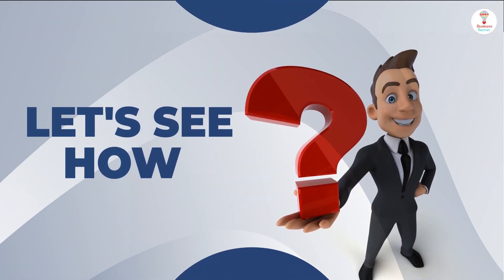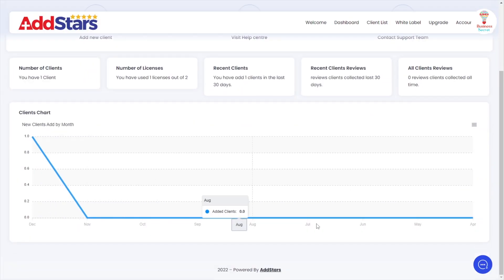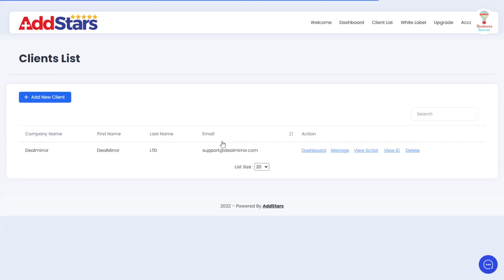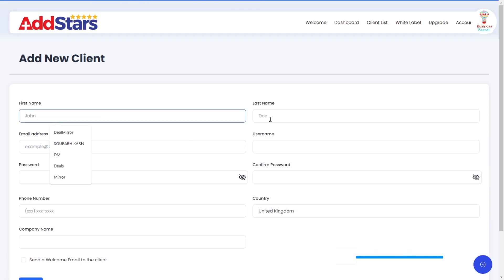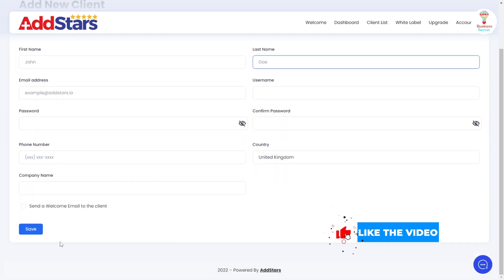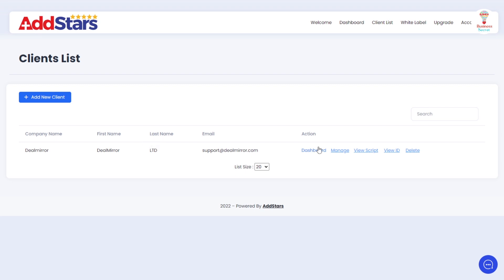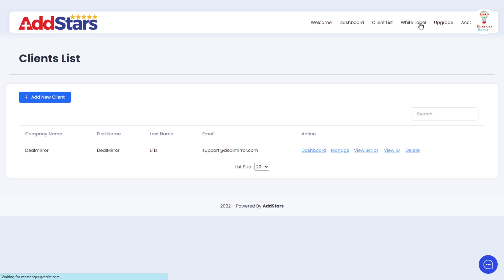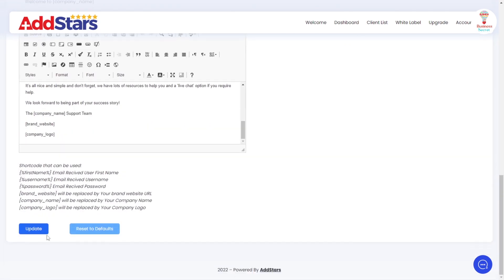How to Display your reviews on Google Search Results | AddStars Lifetime Deal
AddStars collects your reviews and displays them on Google SERPs.
Access all current and future review platforms as they come online.
Full access to the white-label dashboard for customizations.
Best for Developers, Marketing agencies, and Web design agencies.